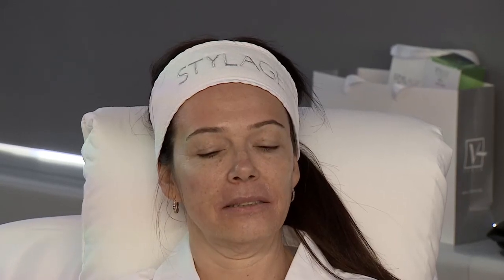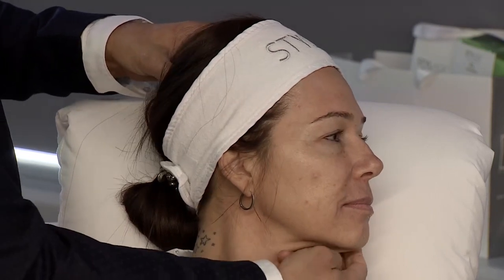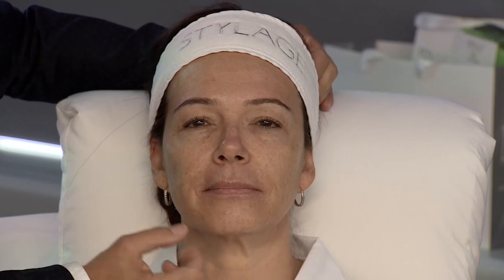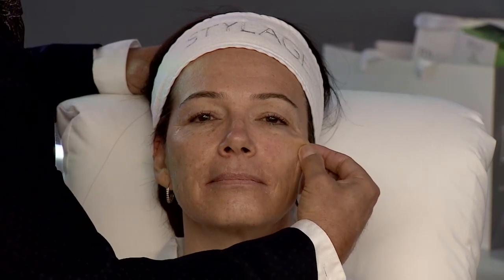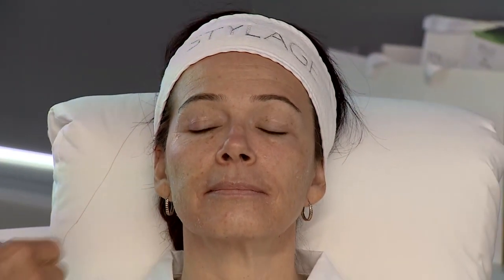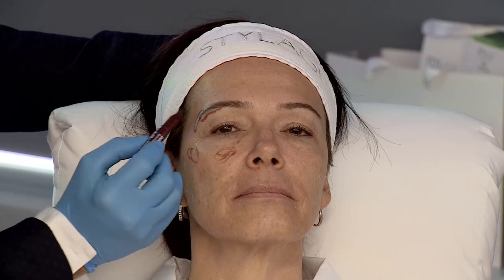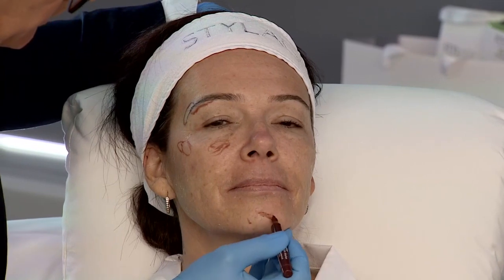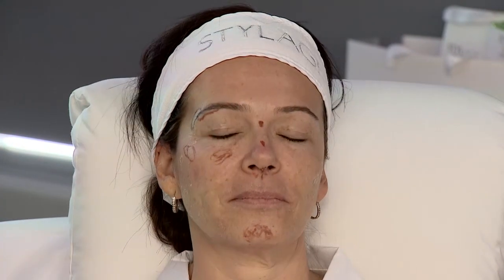FaceSculpture - Analyse du visage avant injections d’acide hyaluronique - Dr Raspaldo, chirurgien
Dans cette vidéo, nous analysons le visage de notre patiente afin de définir le meilleur traitement, qui doit être fait en tenant compte de ses besoins mais également de la préconisation du chirurgien.

Après analyse, le traitement esthétique défini se porte sur :
- le traitement de la vallée des larmes et du contour des yeux
- le traitement des pommettes afin de leur redonner du volume
- le traitement des tempes et de la queue du sourcil, destiné à la remonter
- le traitement du nez afin de corriger la bosse et remonter légèrement la pointe
- le traitement du menton afin d’affiner l’ovale du visage et offrir un profil plus triangulaire et plus féminin

Nous utiliserons des acides hyaluroniques différents selon la zone à traiter.

Il s’agit d’un traitement global du visage, qui reprend les principes du Chic Lift et de FaceSculpture.

La prochaine vidéo portera sur la prise en compte anatomique du visage et la mise en valeur des artères, avant les injections.

In this video, we analyze the face of our patient in order to define the best treatment, which must be done taking into account her needs but also the recommendation of the surgeon.

After analysis, the defined aesthetic treatment focuses on:
- treatment of the tear though and the eye area
- the treatment of the cheekbones in order to restore their volume
- the treatment of the temples and the tail of the eyebrow, intended to raise it
- treatment of the nose to correct the bump and slightly raise the tip
- the treatment of the chin in order to refine the oval of the face and offer a more triangular and more feminine profile

We will use different hyaluronic acids depending on the area to be treated.

It is a global facial treatment, which incorporates the principles of Chic Lift and FaceSculpture.

The next video will focus on the anatomical consideration of the face and the enhancement of the arteries, before the injections.